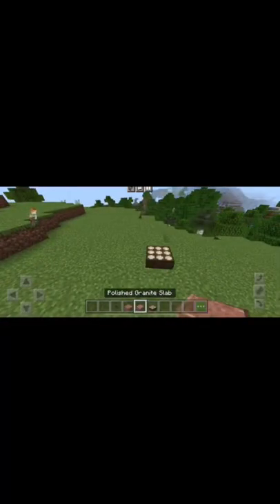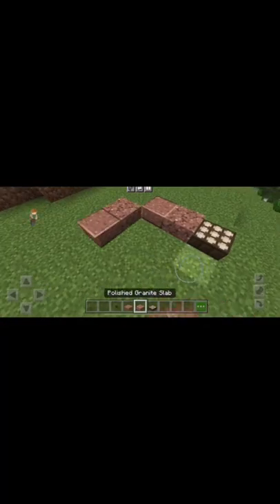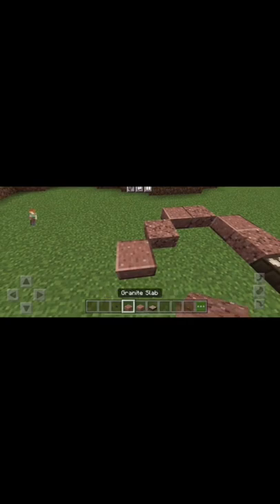Minecraft Rattlesnake Tutorial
This minecraft tutorial shows how to easily build a rattle snake